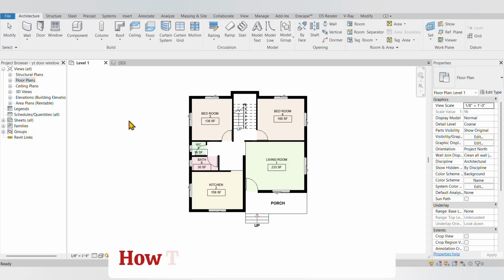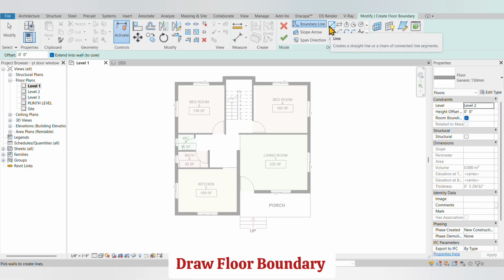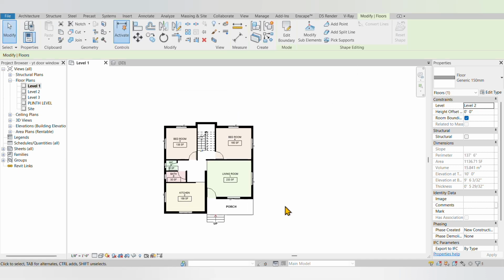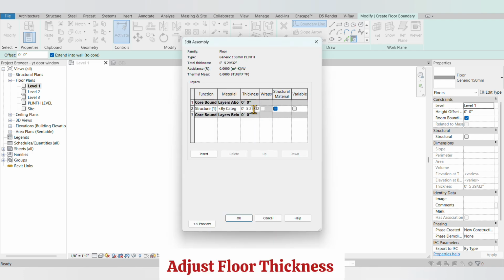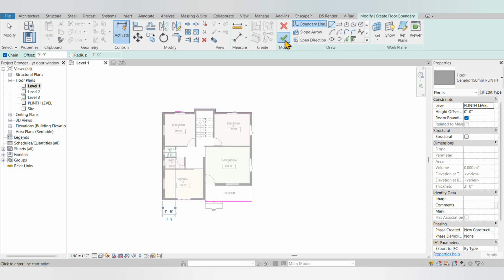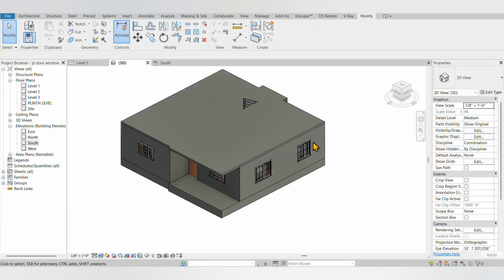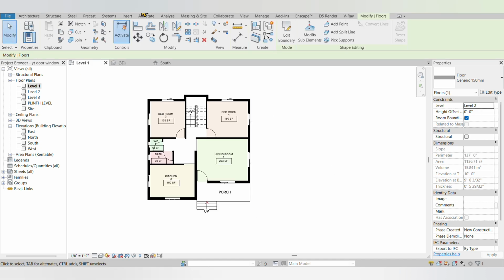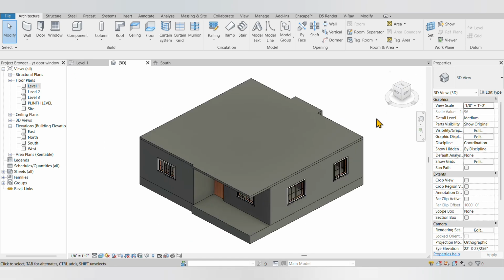How to Create Floor in Revit | Beginner Tutorial |Step by Step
This Revit tutorial explains floor creation in Revit using a simple and beginner-friendly approach.
If you are new to Revit and want to learn the basics of floor modeling.

In this video, you will understand:
✔ Floor creation in Revit
✔ Plinth level concept
✔ Correct beginner workflow

This video is part of a Revit beginner series covering walls, doors, windows, rooms, and floors.

🔎 Your Queries -
how to create floor in revit
revit floor creation
revit floor tutorial for beginners
revit basic floor
floor modeling in revit
revit tutorial beginners
revit architecture tutorial
revit floor and plinth level
plinth level floor in revit
revit beginner floor tutorial
revit floor step by step
revit plinth level tutorial
revit floor modeling